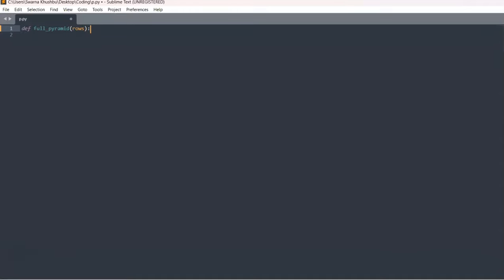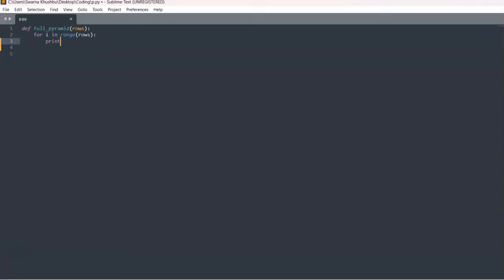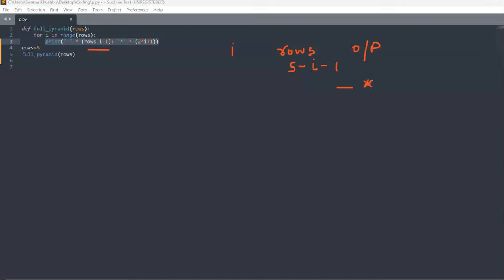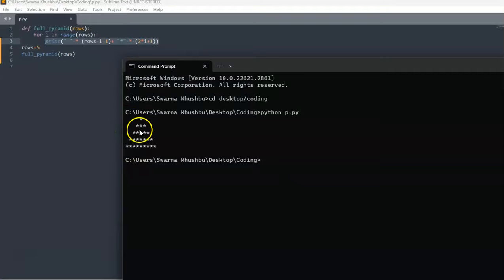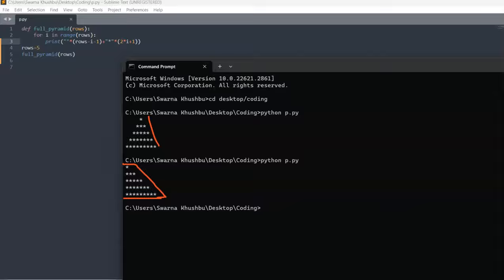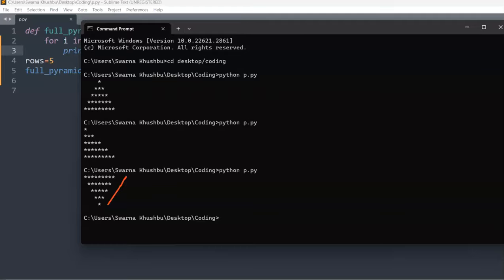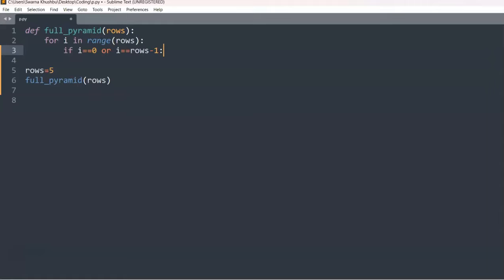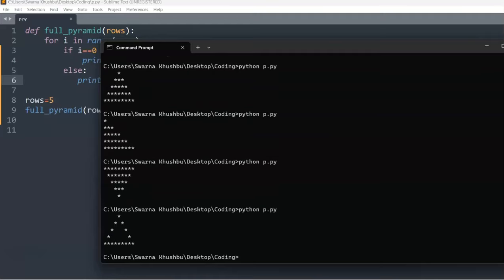Awesome Pattern Programs in Python | Pyramid Pattern | Pattern Tutorial | Hallow Pattern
Let's discuss how to get pyramid pattern

Full Pyramid pattern, Hallow pattern, Inverted pattern, Shifting position of pattern in detail